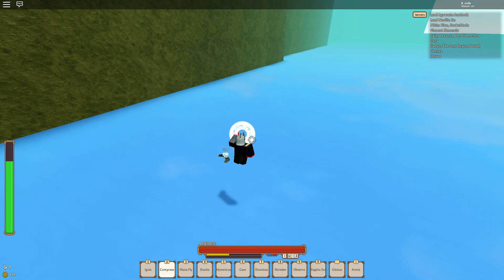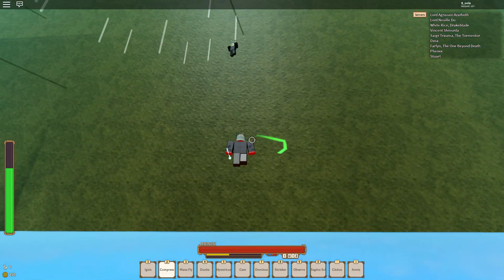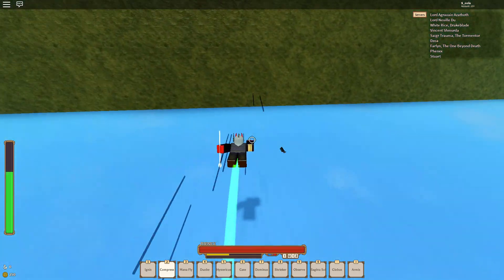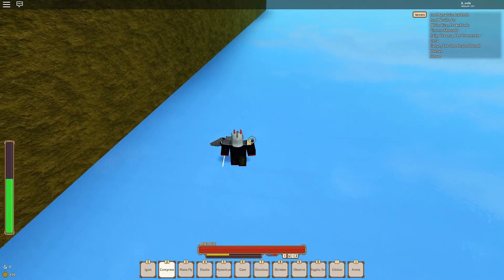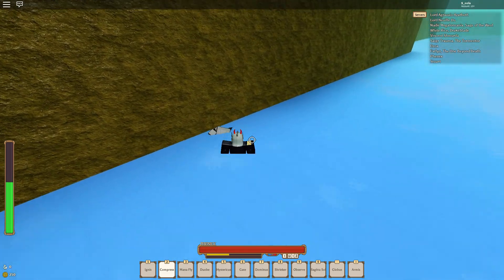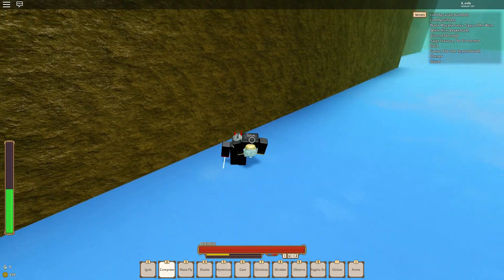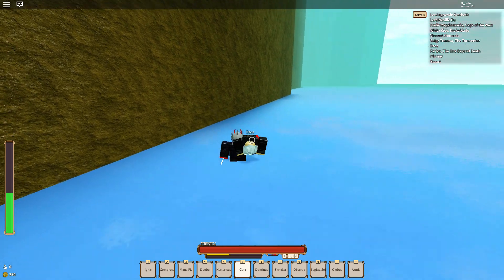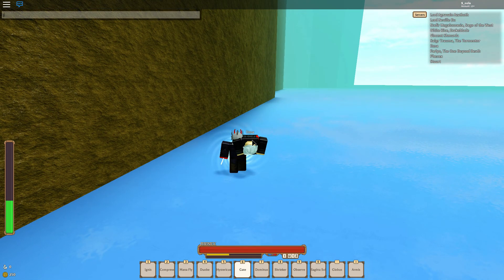armis shot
GPU: GeForce GTX 1050 Ti
CPU: Intel(R) Core(TM) i5-6500 CPU @ 3.20GHz
Memory: 16 GB RAM (15.94 GB RAM usable)
Current resolution: 1920 x 1080, 144Hz
Operating system: